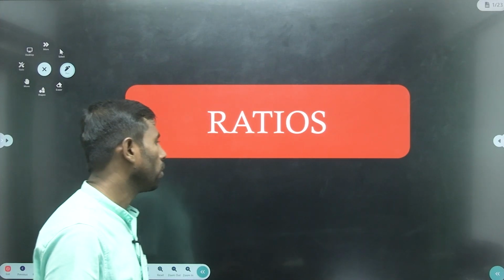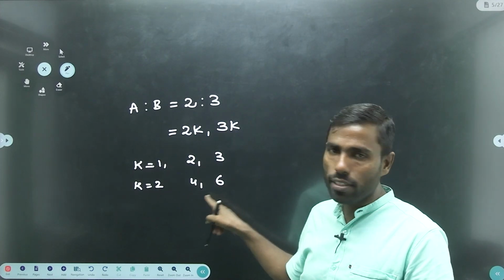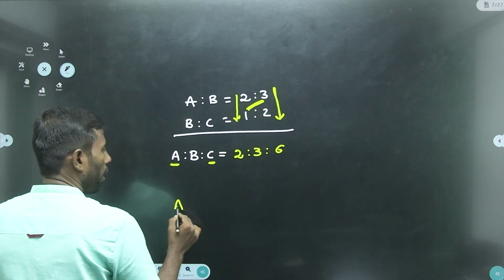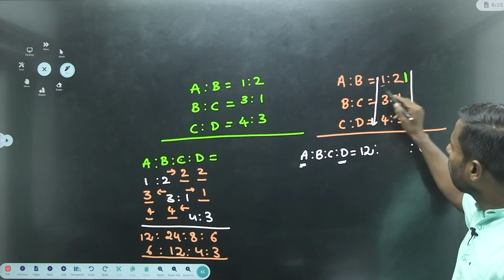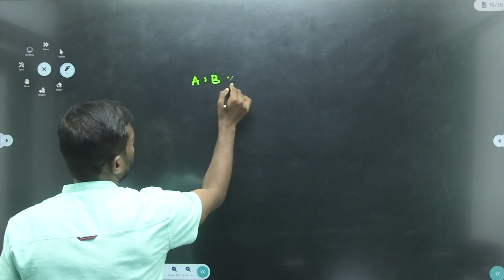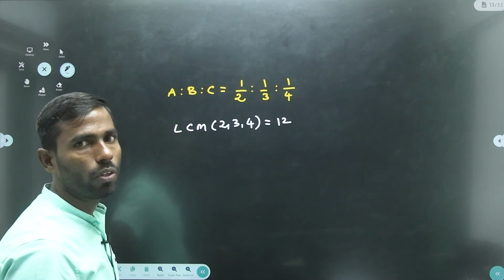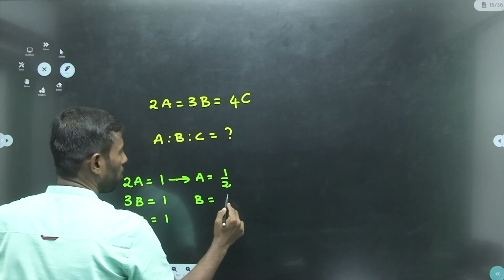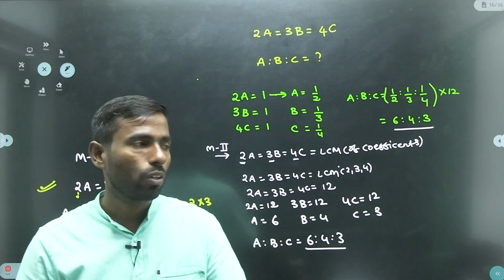Ratios and Proportion introduction